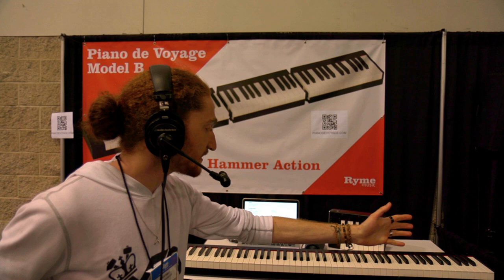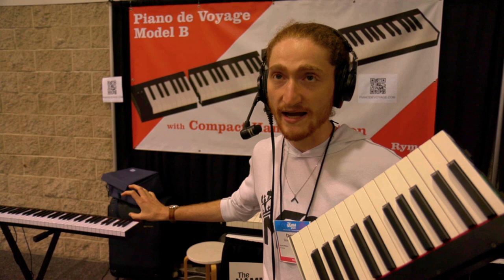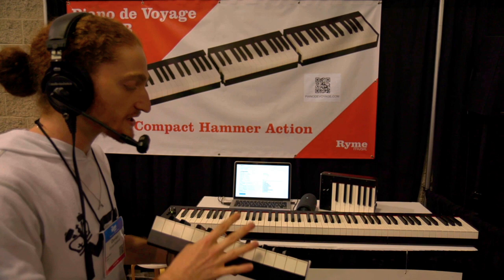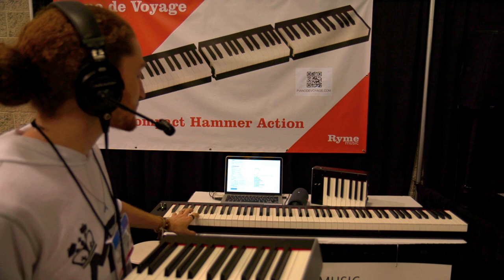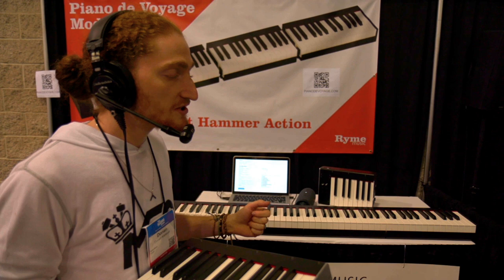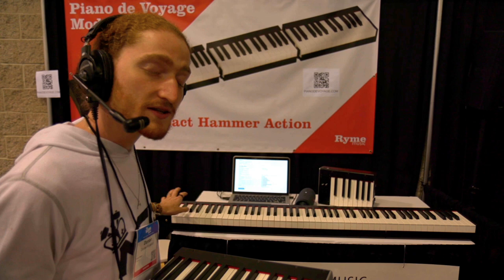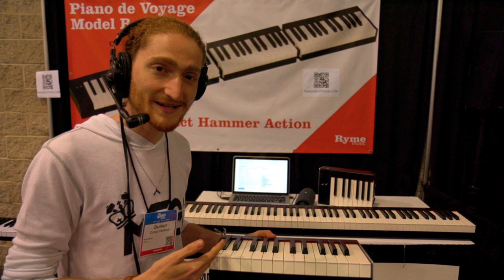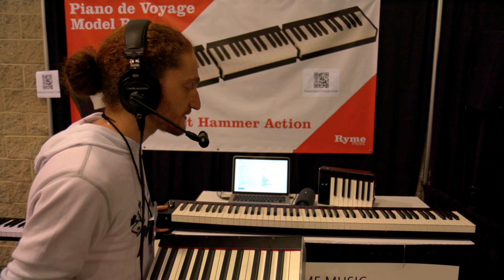NAMM 2022 - Ryme Music: Piano de Voyage designed to be taken apart for easy transportation & travel.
Best of NAMM 2022

MORE NAMM 2022 UPDATES EVERY OTHER HOUR

YOUTUBE CHANNEL ANNOUNCEMENT

We are super excited to announce the pre-launch of
our new Youtube channel at NAMM 2022.

Our channel will be run in conjunction with the main
European Motion Picture Association news and review portal: